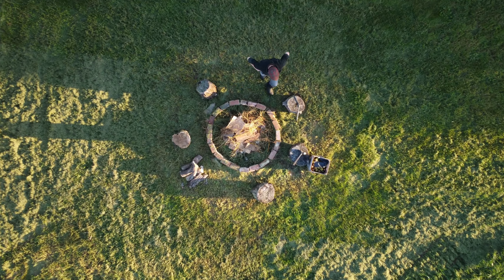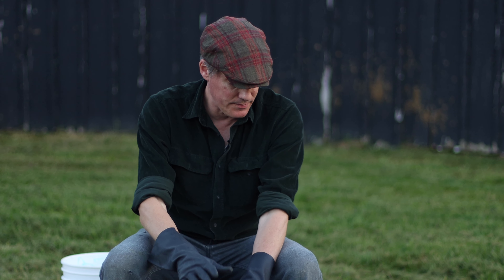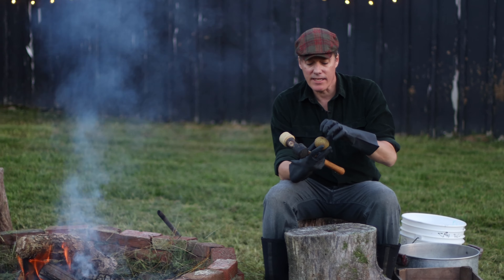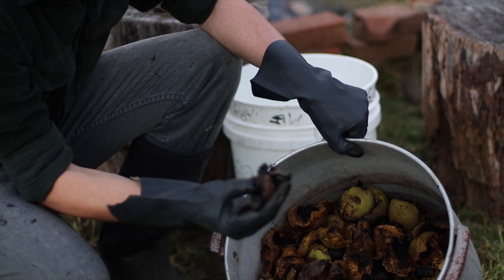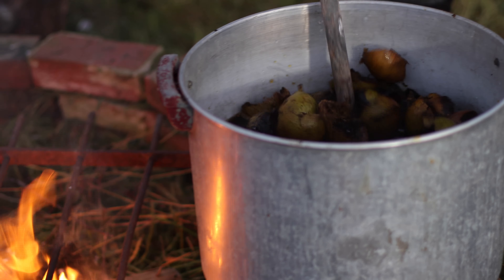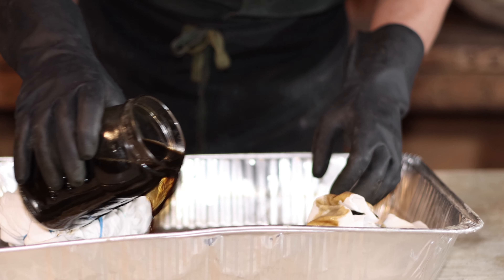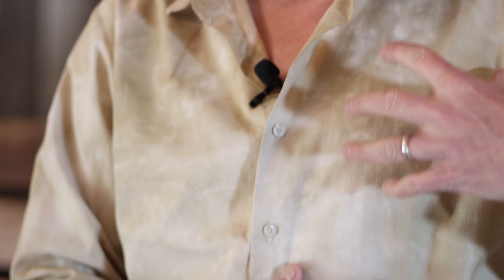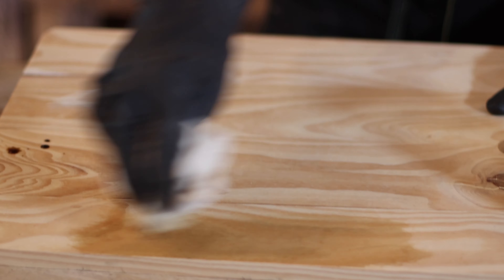The Many Uses Of The Black Walnut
In this episode of HLMW we dive into the many uses of the black walnut. This versatile food can be harvested and used for so many things such as, wood stain, dye, hair color and yes it's a super food with tons of anti-oxidants.